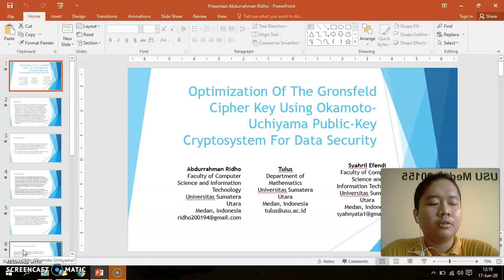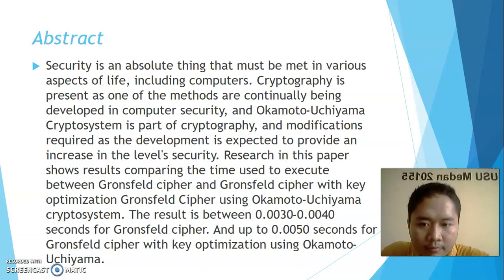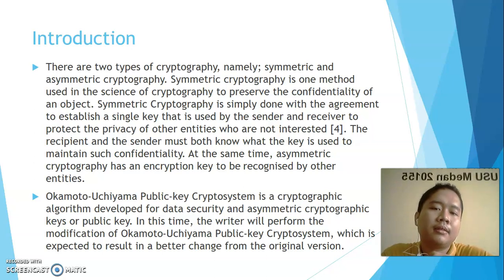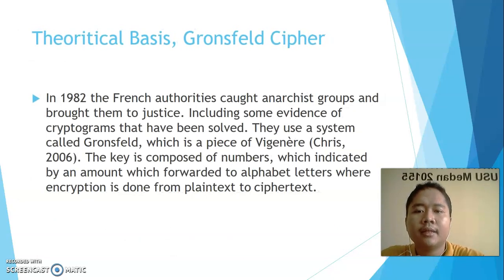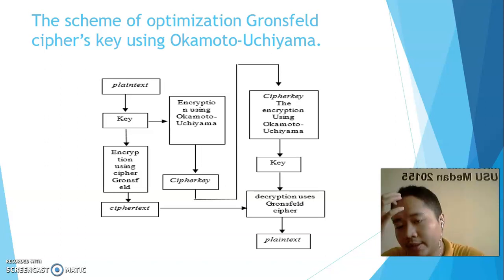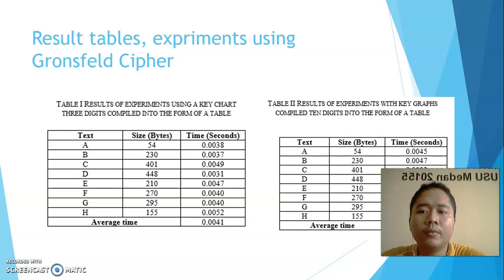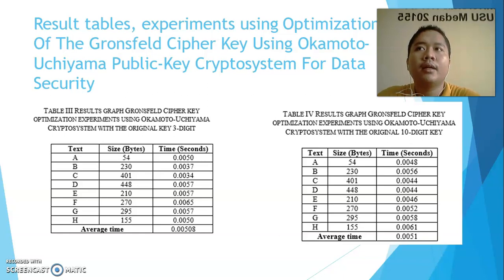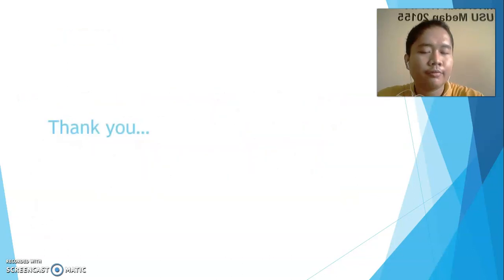Abdurrahman Ridho MECnIT 2020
MECnIT 2020
Name : Abdurrahman Ridho
Paper Title : Optimization of the Gronsfeld Cipher Key Using Okamoto Uchiyama Public-Key Cryptosystem for Data Security